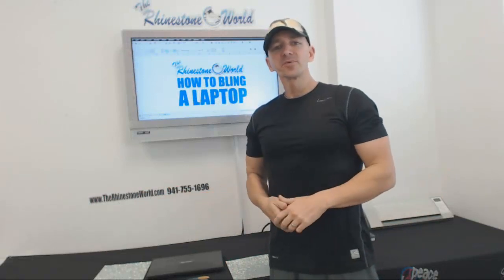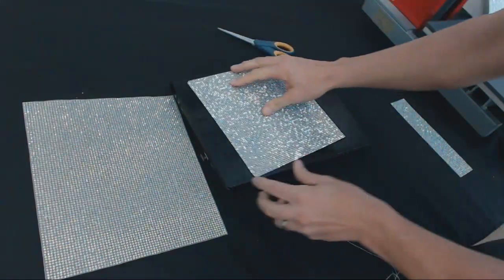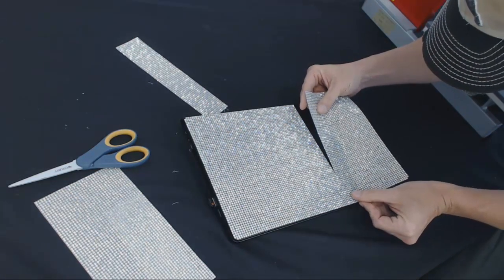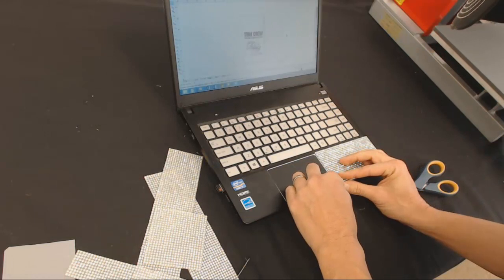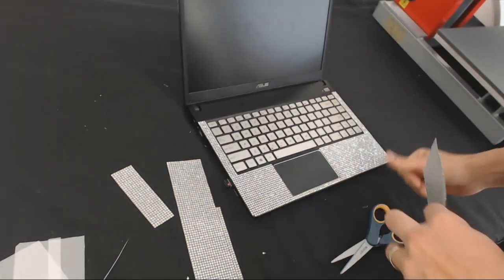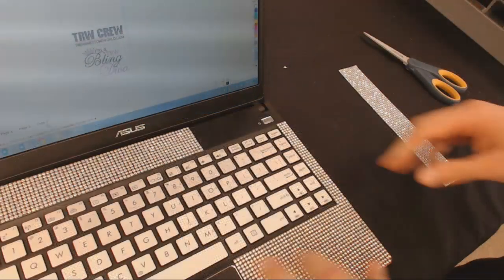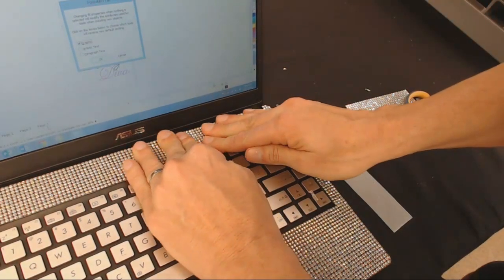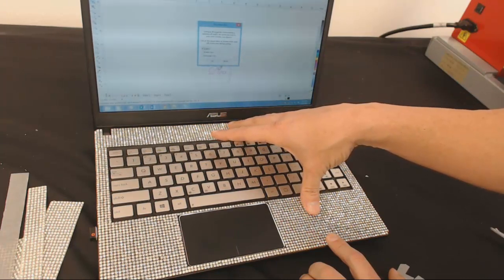How To Bling A Laptop Computer With Rhinestones The Rhinestone World Tutorial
Rhinestones
Heat Transfer Vinyl
Template
Custom Designs

TRW Stone Wizard The Rhinestone World Corel Draw Macro Program Software Tutorial Siser Easyweed HTV Heat Transfer Vinyl Hotronix Heat Press Sticky Flock Custom Tutorial Class How to Business Matt Vassallo Brush Make Decal tote bag nbm iss trade show keurig coffee silhouette cameo GCC Expert 24